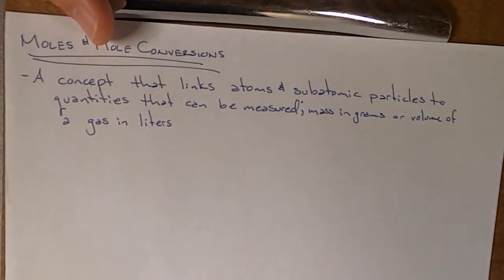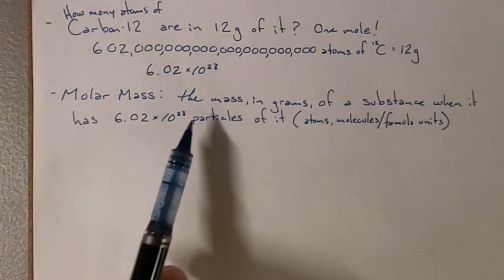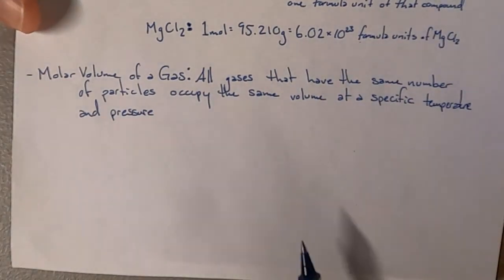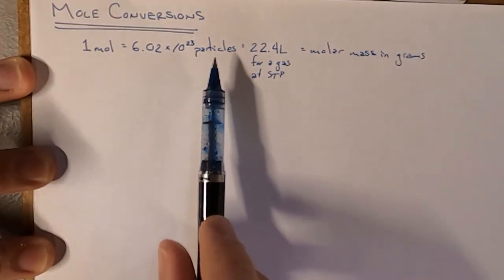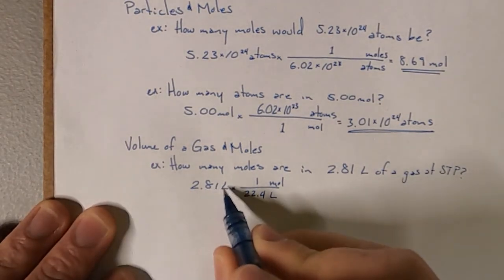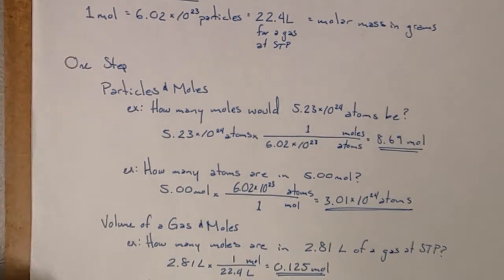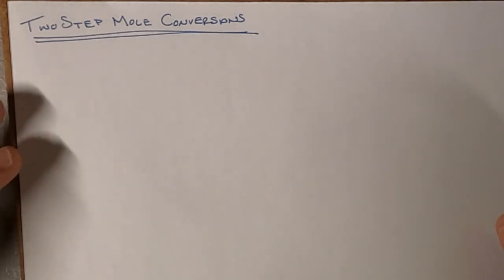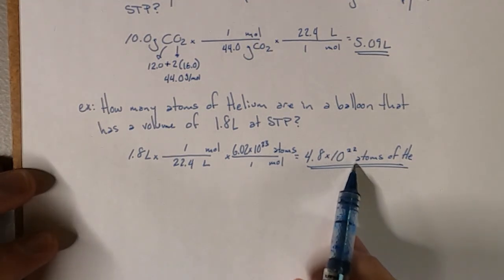Notes: Moles & Mole Conversions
This video covers the Chemistry concept of moles and how to convert between mass, volume of a gas, particles, and moles.